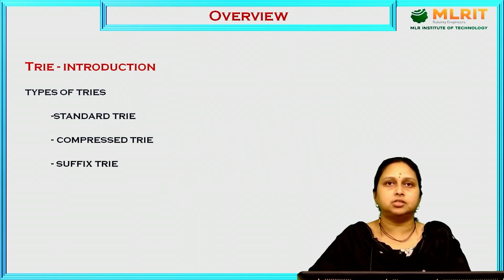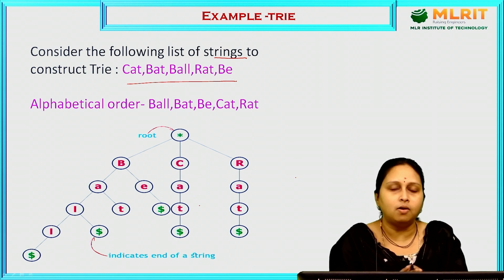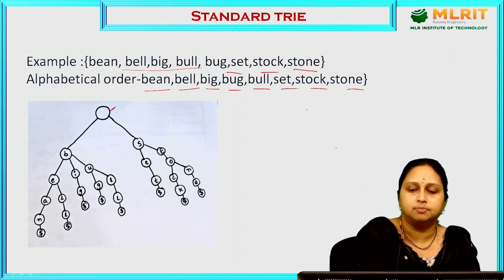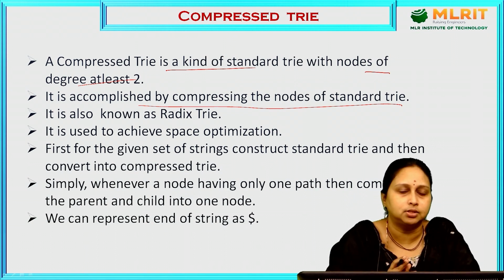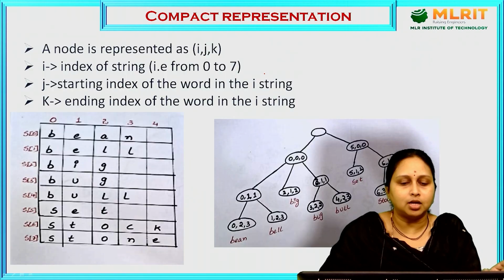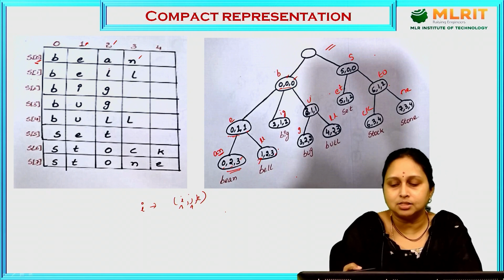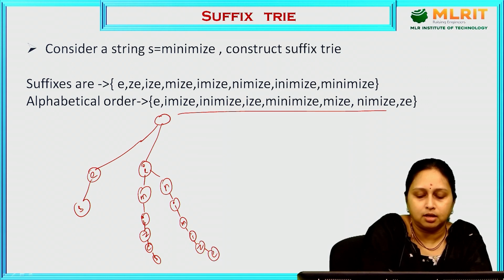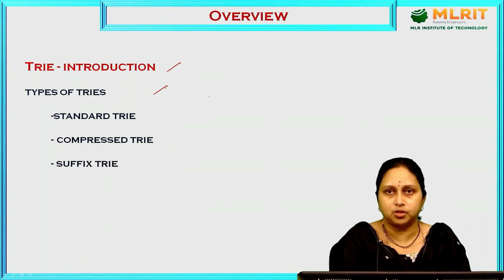LEC37| DATA STRUCTURES| TRIE by Mrs. N. Thulasi Chitra